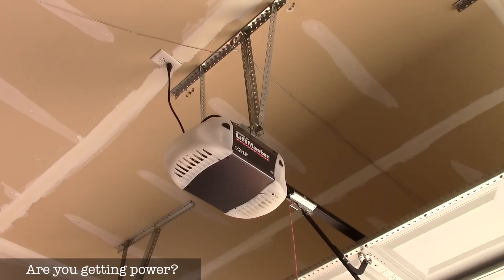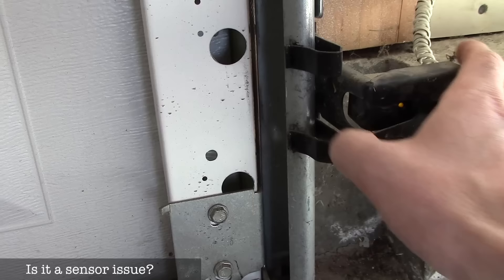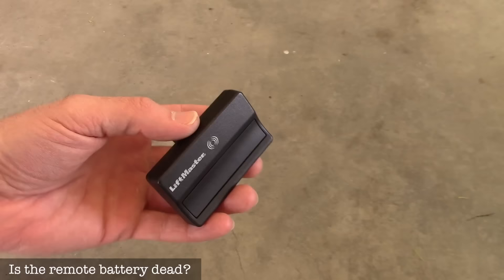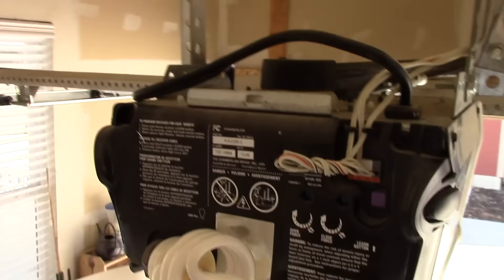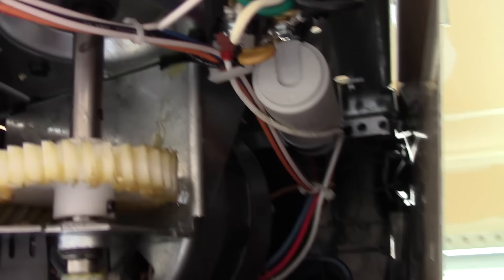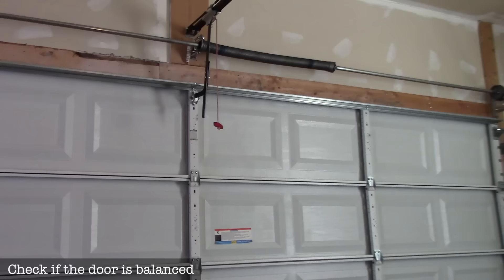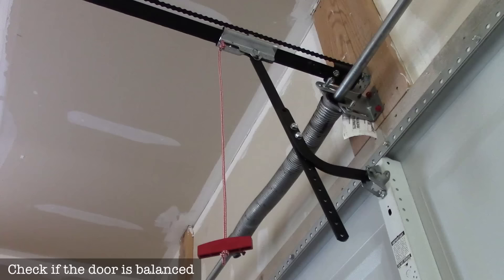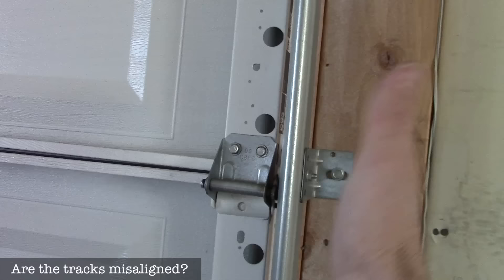Garage Door Opener Troubleshooting and Repair - How to fix common problems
Be sure to click "show more" read the full description below for more help and more detailed repair videos.

0:40 NO POWER
-First check the breaker switch
-If that is good you may have a burned-out power circuit board

1:20 REMOTE WORKS BUT WON'T OPEN DOOR
-Check to see if the 'Lock' mode is engaged

2:19 LIGHTBULB FLASHES WHEN BUTTON IS PUSHED - CHECK THE SENSORS [most common failure]
-Verify that nothing is in between the two sensors
-Make sure the sensors are aligned
-Verify that both sensors have lit LEDs
-Verify no dirt or spiderwebs are blocking the sensors
-Check the wires for breaks and follow them back to the opener unit. Make sure they are completely inserted.
-Sometimes snow can cause the sensor to trip. Even morning/afternoon sunlight shining into the sensor lens can cause it to trip.
-Override the sensor by holding down the button. If the door closes properly, you know you have a sensor issue.  Sensors can fail but it is not common.

5:18 REMOTE NOT WORKING
-If you need to push the remote several times to get it to work, that is a sign the battery is going bad.

6:13 HOW TO PROGRAM THE REMOTE
-Push the 'Learn' button and then the remote button to link the remote to the opener. The lights will flash.

6:40 KEYPAD OPENER NOT WORKING WELL
-Replace the 9volt battery

7:12 How to set the HOMELINK built in car remote opener

7:30 SOMETIMES THE REMOTE OPENS THE DOOR AND SOMETIMES NOT
-If your remote only works when it is super close, the battery in the remote is bad or the antenna wire is broken or needs to be soldered.
-The main circuit-board may need to be replaced. Here is a video on how to do that
-You may also be having LED interference. LED lightbulbs can emit a RF [radio frequency] that is in conflict with the RF that the remotes use.

9:54 Motor making weird noise or weird noise coming from unit and the door won't open or close
-Check the capacitor.  If leaking it definitely needs to be replaced.

11:06 CHAIN IS HANGING OR DROOPING
-Check to see if the gear at the top broke.  You cant reattach it, you will need to buy a new gear set.  This is usually caused by a chain that is too tight but it could also be a result of a door that is not balanced.  An unbalanced door is a result of a torsion spring failure.
-If the gear did not snap off you may have just a loose chain that needs to be put back on and tightened.

13:19 DOOR BALANCING TEST
-Close the door and pull the safety cord. You should be able to open and close the door with not much effort.  The door should also be able to stay half open by itself.

15:12 DOOR NOT OPENING OR CLOSING WELL - TORSION SPRING
-Check to see if the spring has slipped off one end or broke in half
-You may need to adjust the spring. [not an easy job]

16:20 DOOR STARTS TO CLOSE BUT THEN REOPENS - TRACK ALIGNMENT
-Assuming the sensors have been checked, look to see if your tracks are out of alignment. I have a video on how to do that

17:05 CHAIN IS MAKING NOISE - TOO LOOSE
-Loose chains can cause damage to other parts. Tighten it just to the point that it is not hitting anything. Don't try to eliminate all the sag.

18:37 NOTHING WORKED, MY DOOR STILL HAS PROBLEMS
-Check for loose nuts and bolts. Try to find something that does not look right.
-Ask a question in the comment section about your specific problem and I will do my best to answer.

If your garage door is making a lot of noise you may just need to lubricate it or make some minor adjustments.  Here is a video that addresses that